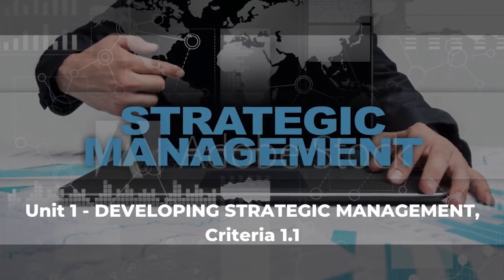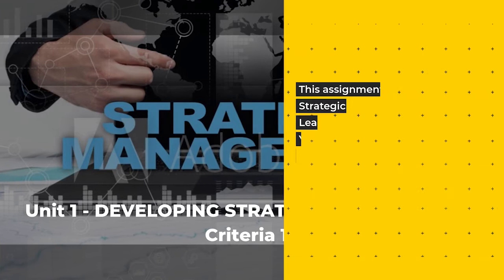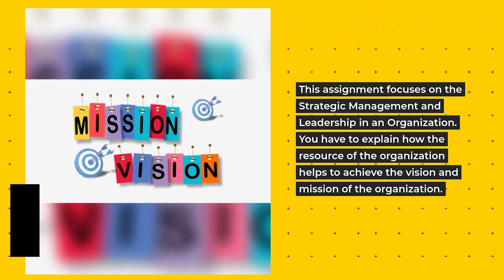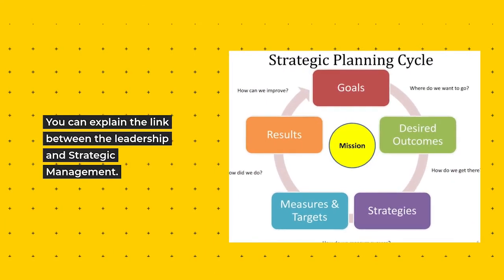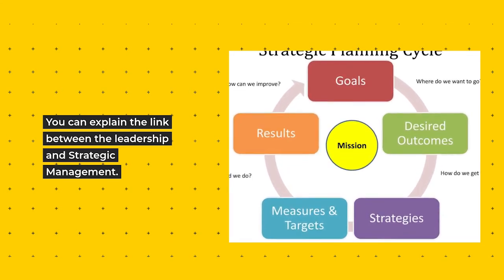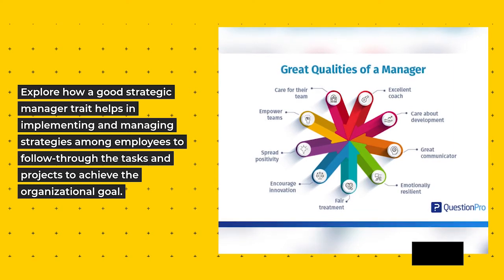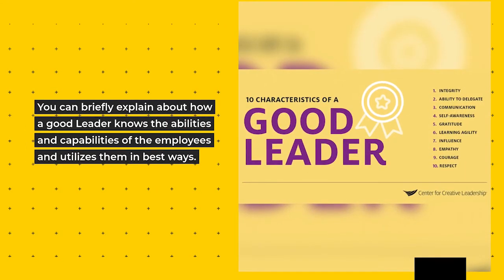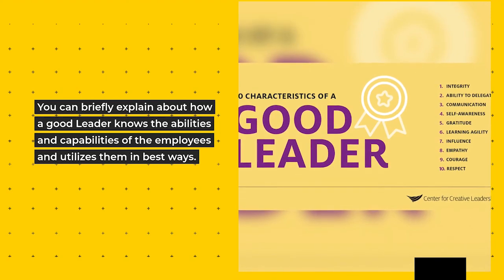Unit 1, Task 1, Criteria 1.1